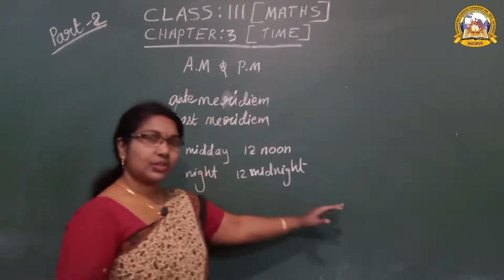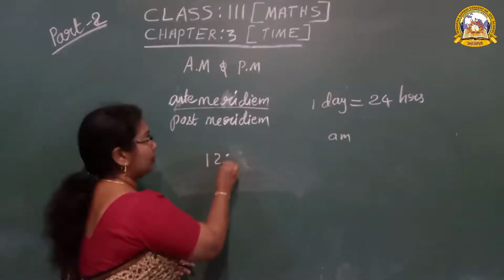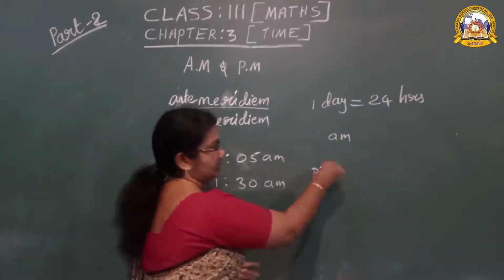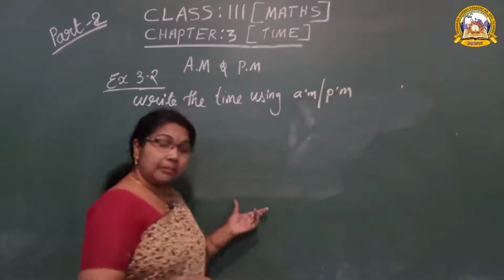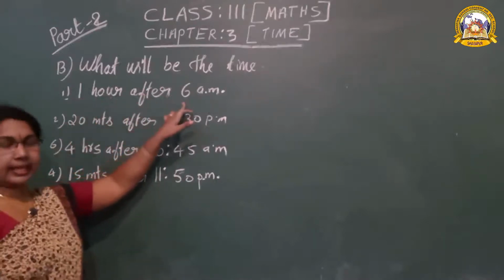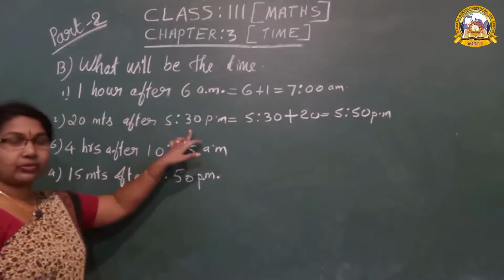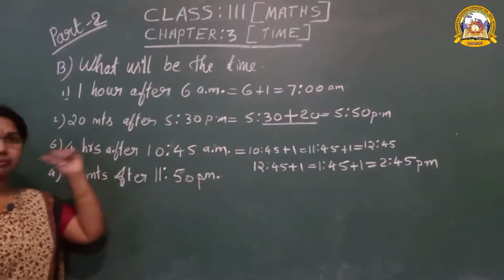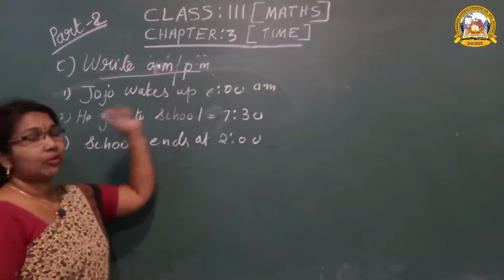MGCS E-CLASS ROOM | Semester - 2 | Class - 3 | Maths | Chapter - 3 | Part - 2